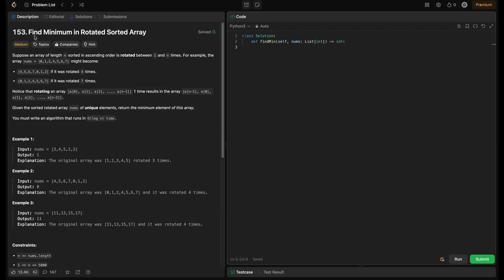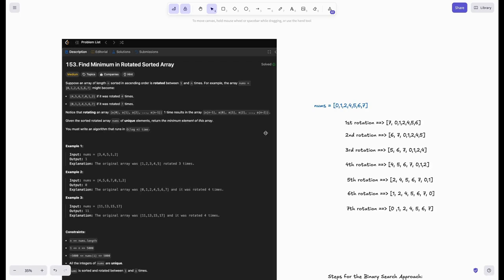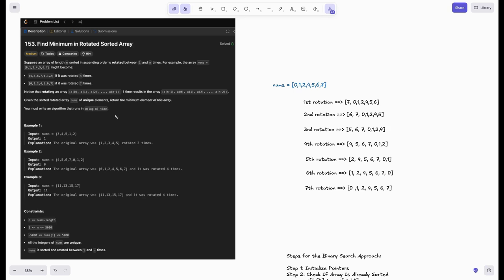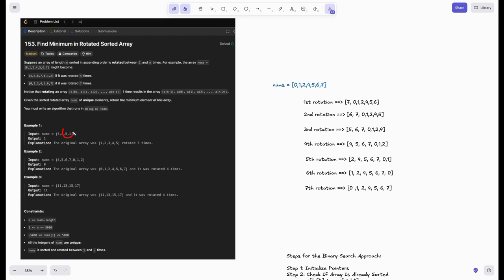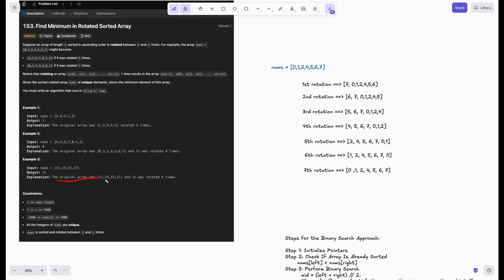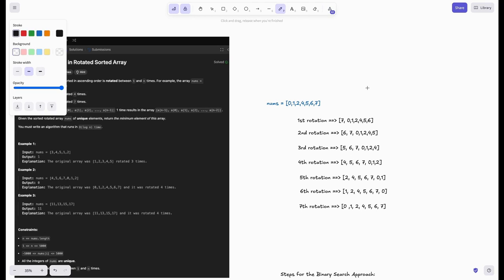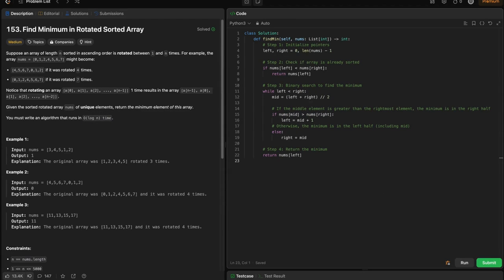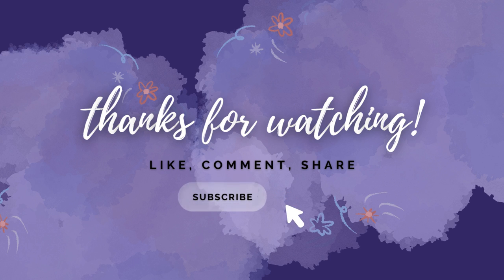LeetCode 153: Find Minimum in Rotated Sorted Array | Modified Binary Search| Interview Question| DSA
📌 Welcome to HackCode! In this video, we’ll explore LeetCode 153: Find Minimum in Rotated Sorted Array, one of the most commonly asked problems in coding interviews. We’ll break down this problem step by step, starting with the brute-force approach and gradually optimizing the solution with the binary search method, reducing time complexity to O(log N). If you're preparing for tech interviews, this is a must-watch!

✨ What you'll learn:

📝 Problem explanation and how to approach it intuitively.
🐢 Brute-force method and why it isn’t optimal.
⚡ Optimized solution using binary search.
📉 Step-by-step breakdown of time and space complexity.
🛠️ Practical coding walkthrough with comments to help correlate each step.
🎯 Topics covered:

🔄 What is a rotated sorted array?
🔍 How to apply binary search in such arrays?
🚀 Reducing time complexity from O(n) to O(log n).
🏆 Why binary search is preferred in interview scenarios?
🚀 Whether you are a beginner or looking to sharpen your problem-solving skills for technical interviews, this video has something for everyone! By the end, you'll be confident in handling this type of array problem during your next coding interview.

💡 And that’s a wrap! If you found this breakdown useful, drop a comment and let us know your thoughts! Our handle is mentioned in the description.

Timestamps:
0:00 Welcome!
0:08 Problem Statement
3:32 Approach - Modified Binary Search
7:33 Code Walk Through
9:08 Code Run & Submit
9:21 Outro